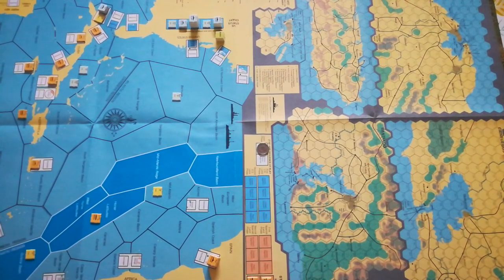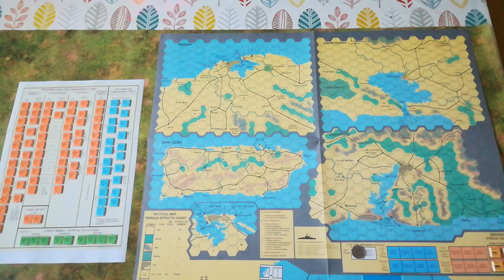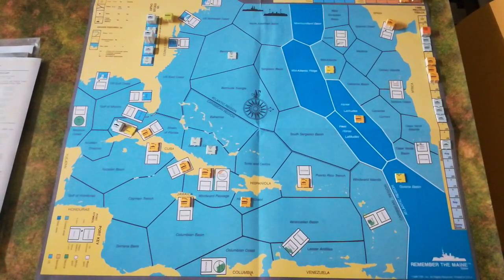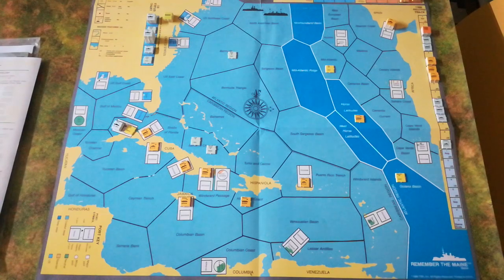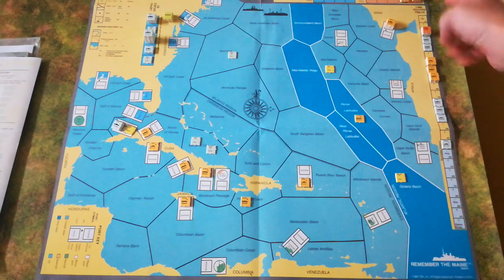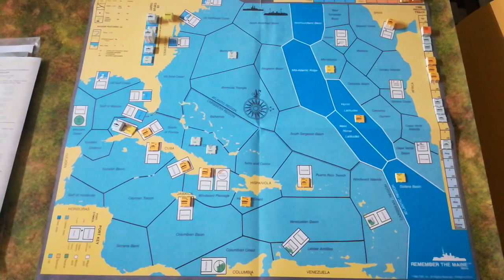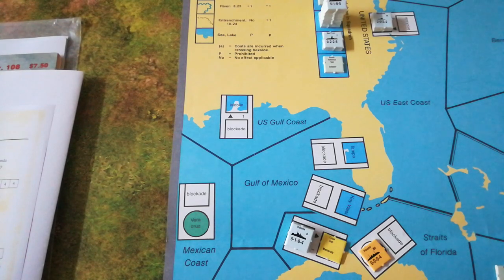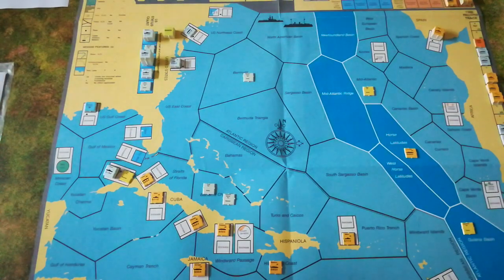Remember the Maine! - Campaign game sample turn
Am overview of a campaign game turn, illustrating the strategic naval phases and how they relate to the land warfare phases.

Edit: At 28:45 and at 31:53 I could have moved to the Windward Passage from the Bahama Channel as a single move rather than going via Turks & Caicos.